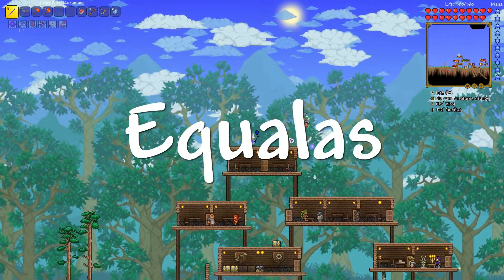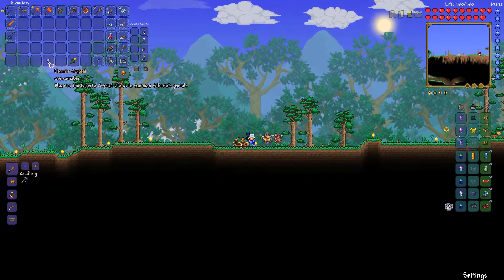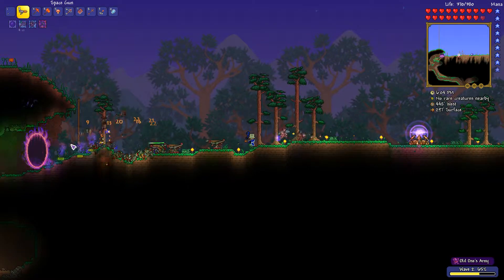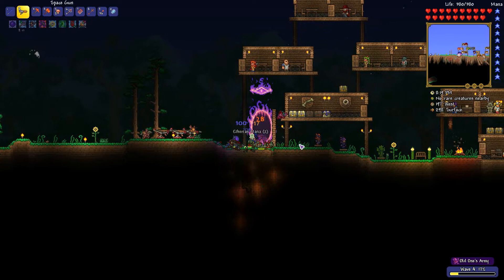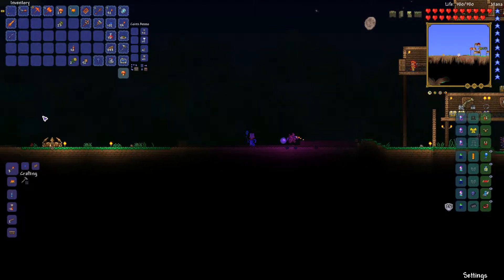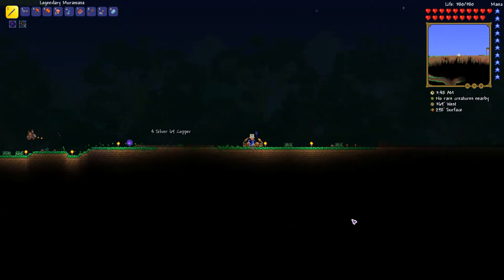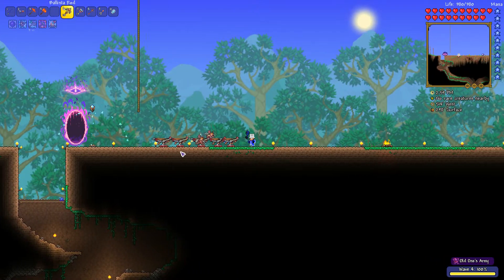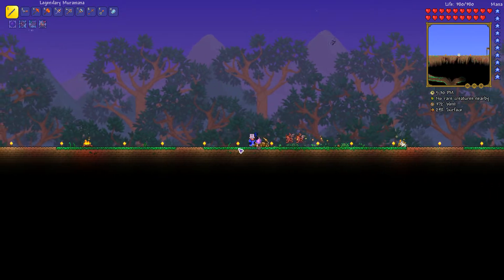Old Ones Army #13 - Terraria: Tutorial Playthrough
Hello everybody!
➧In Terraria: Tutorial Playthrough you will learn all the basics of the game from the very first loot chests to the endgame Moonlord fight!

♦ In this episode, i will summon the Old Ones Army event!